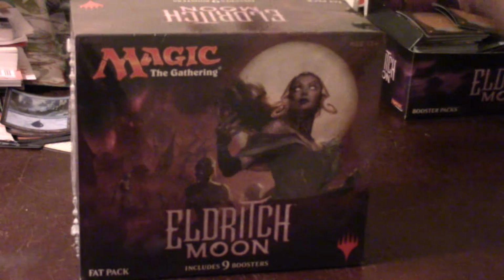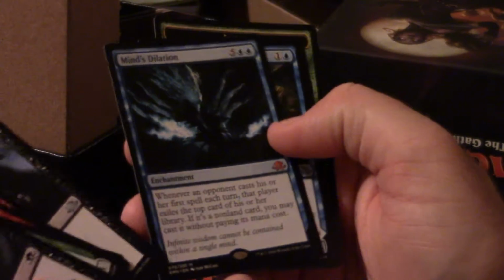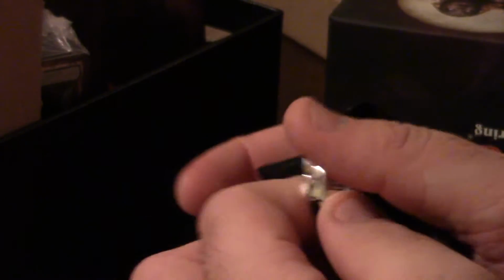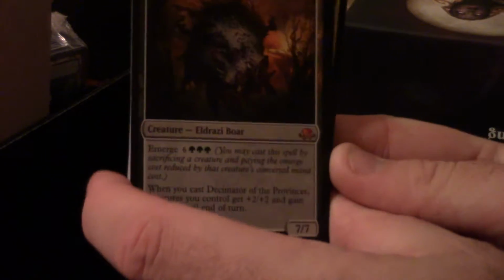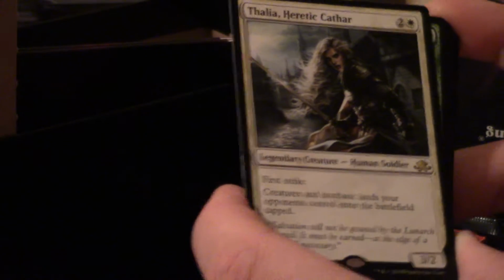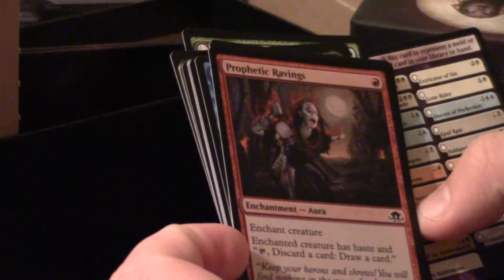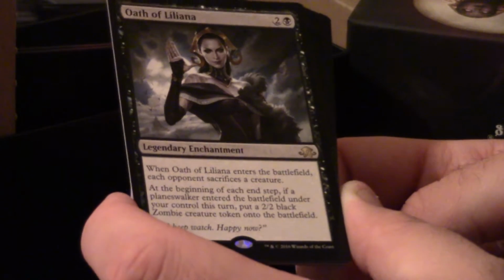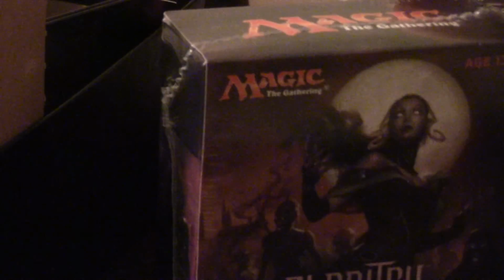Eldritch Moon Fat Pack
this is a wizards of the coast -magic the gathering Eldritch Moon fat pack opening with a fast pull straight to the rare's and foils !! come join me next week when we open something else from the Eldritch Moon series ! stick till the end of the video to find out what's next .